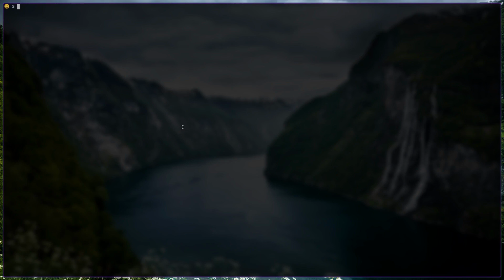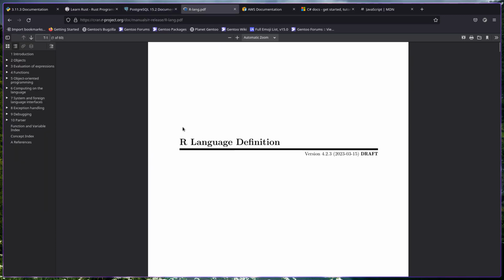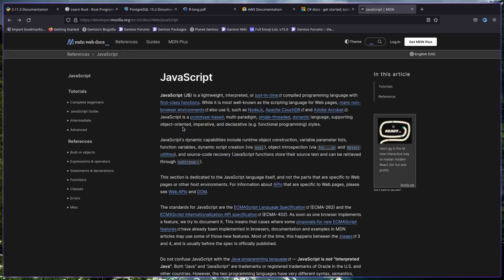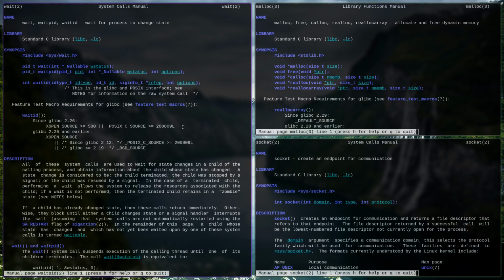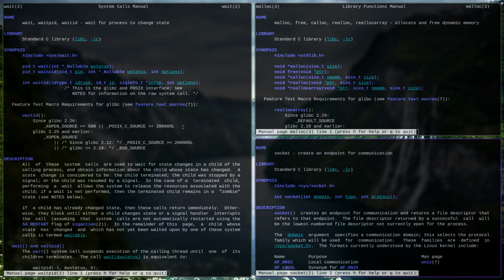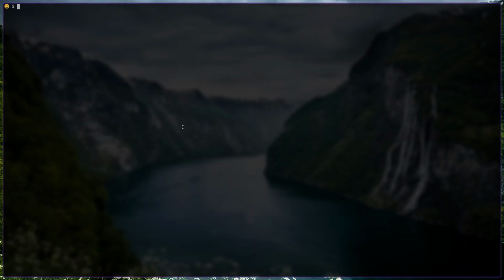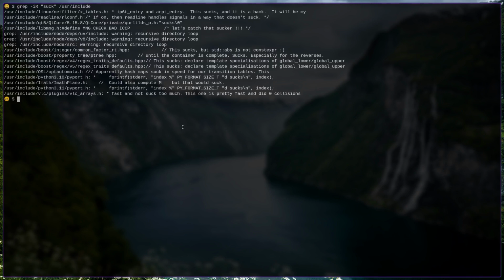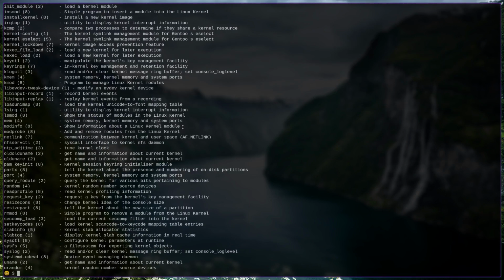Forget programming books or tutorials; use this instead if you want to learn software development!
Don't be broke and also don't be stuck in tutorial hell. Here's my advice on what to use instead if you want to learn how to program.